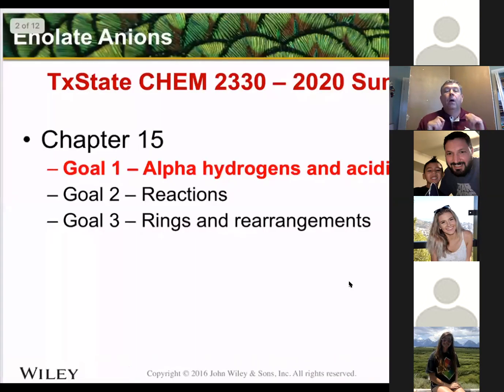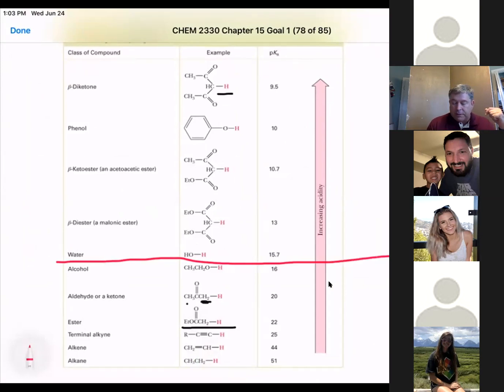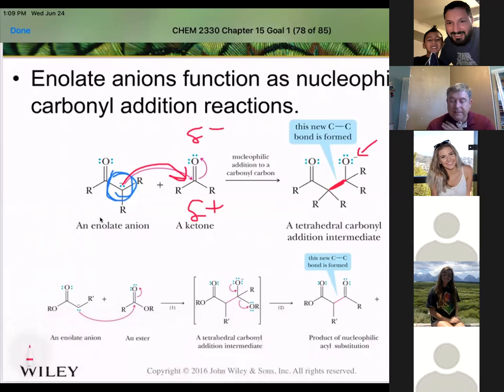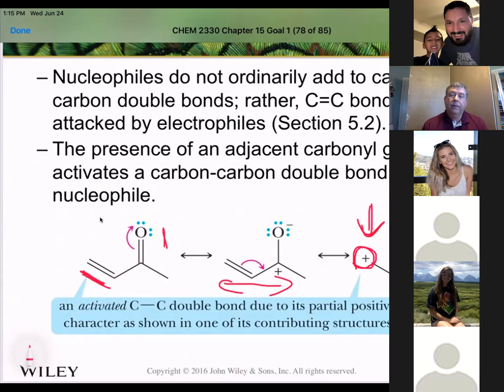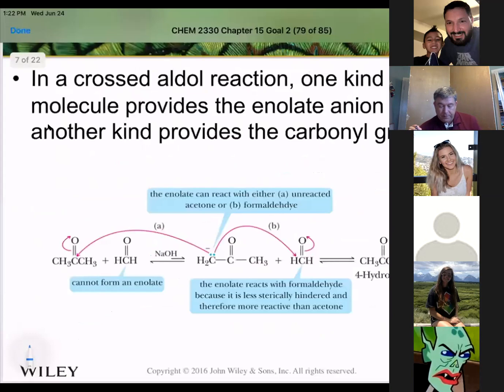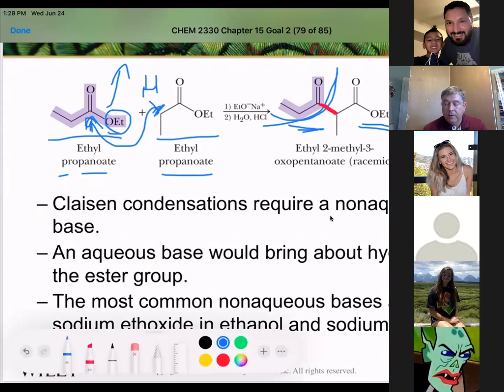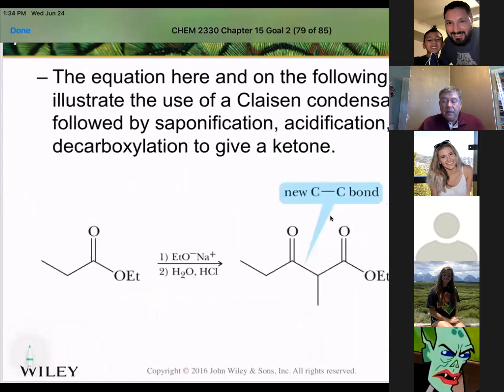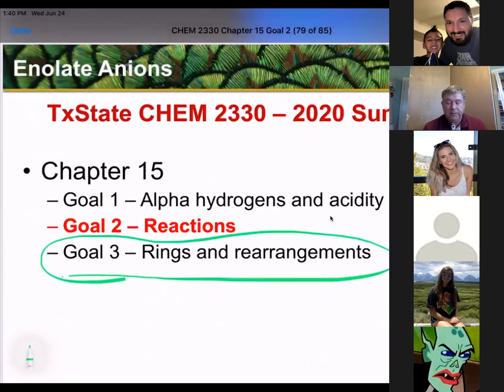CHEM 2330 SI June 24B